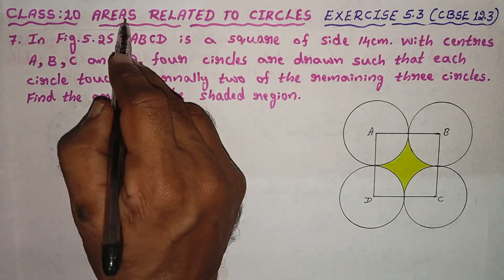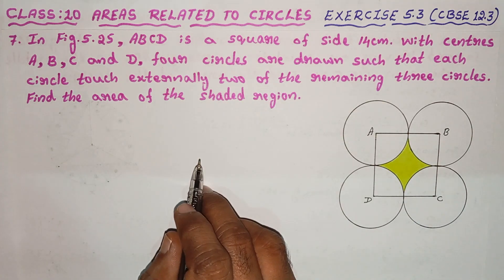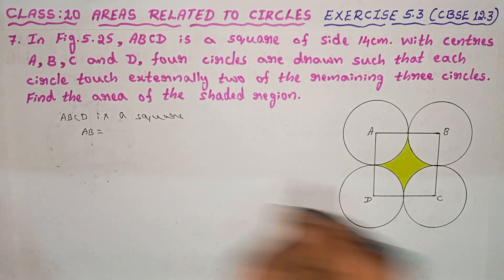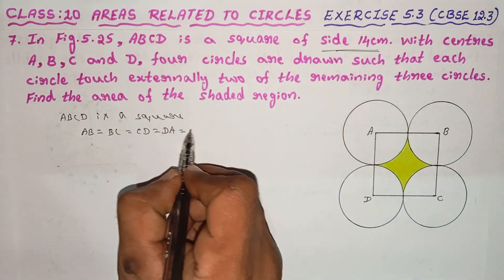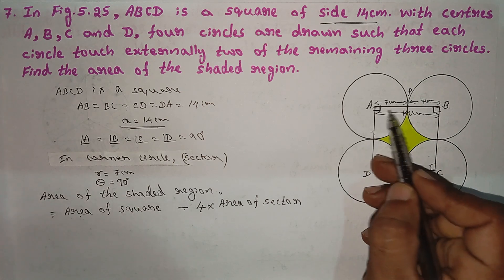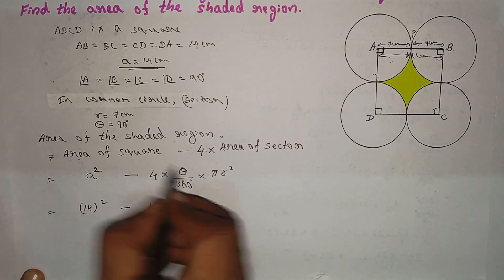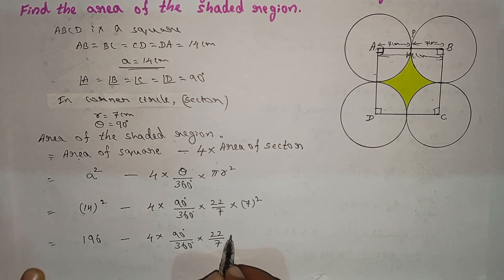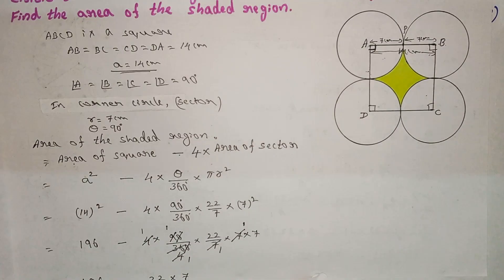CLASS 10, AREAS RELATED TO CIRCLES, EXERCISE 5.3 (CBSE 12.3) 7th Problem Solved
7. In figure ABCD is a square of side 14 cm. With centers A, B, C and D, four circles are drawn such that each circle touches externally two of the remaining three circles. Find the area of the shaded region.